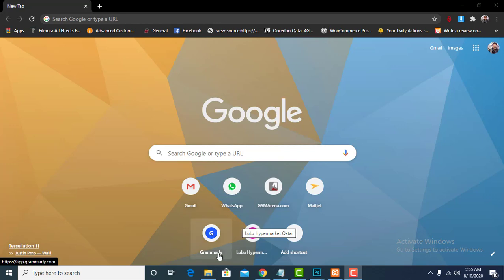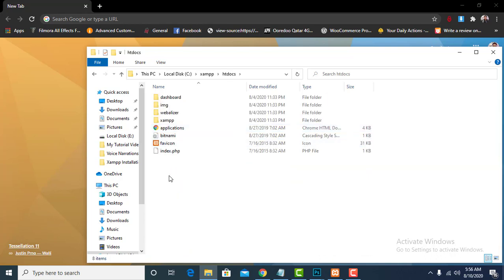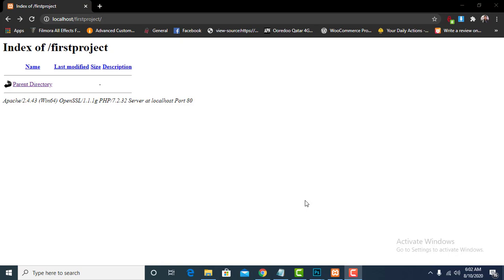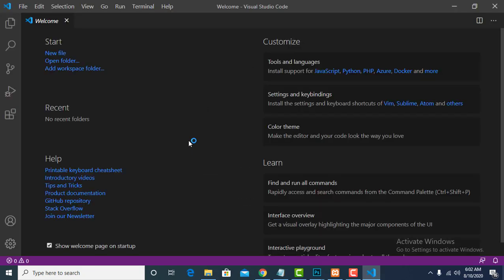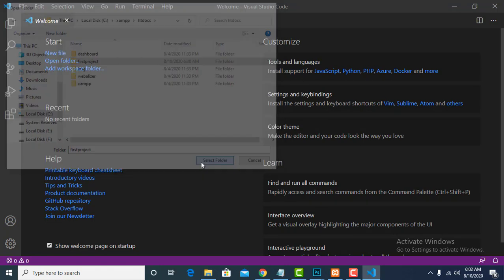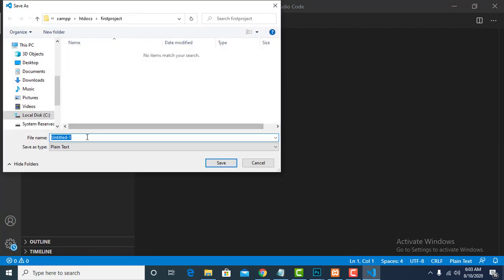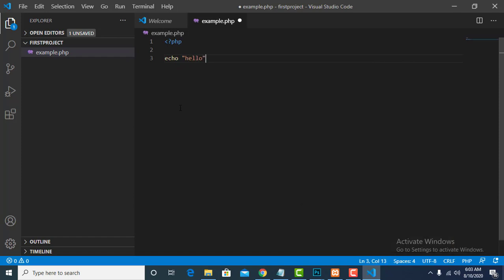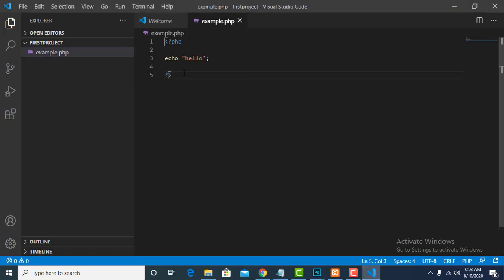PHP & Mysql Tutorial #3 - Running PHP Program Using Xampp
Learning PHP & MYSQL will be Easy with My Tutorial.

You can Download The Software Which I Explained in the Video by Visiting The Following Link Address: